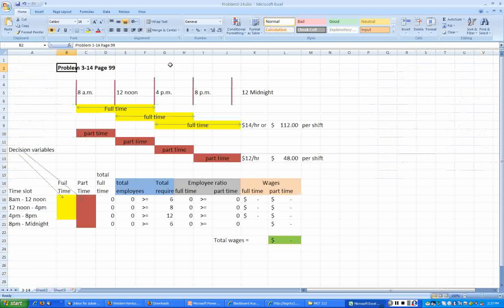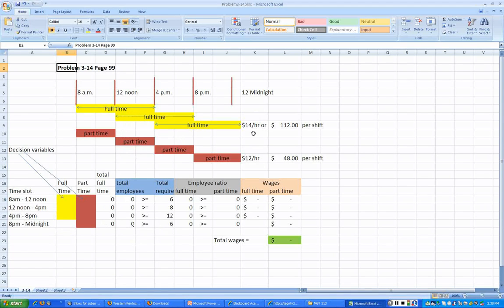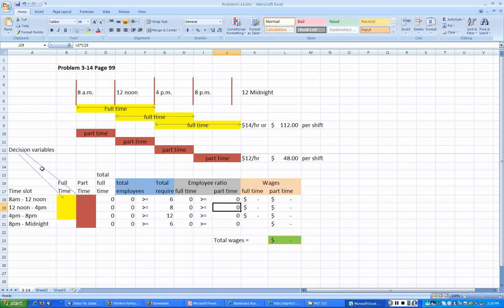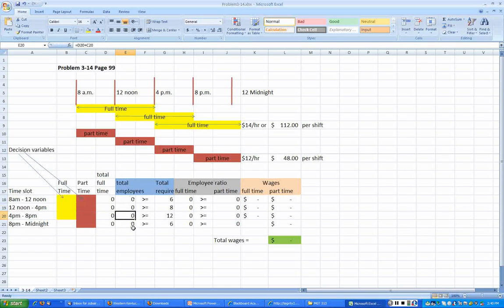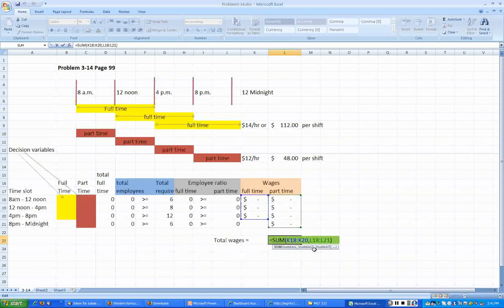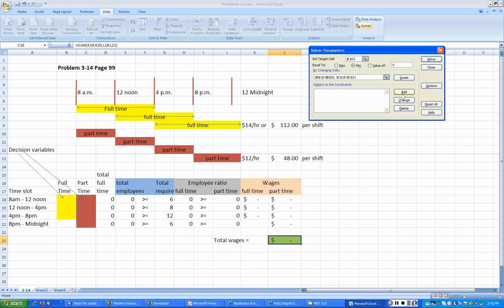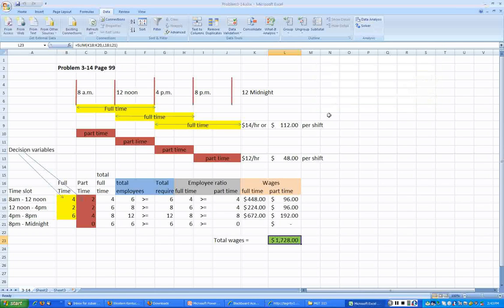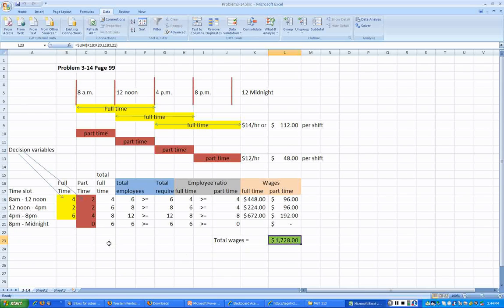Problem 3-14 - Linear Programming Applications